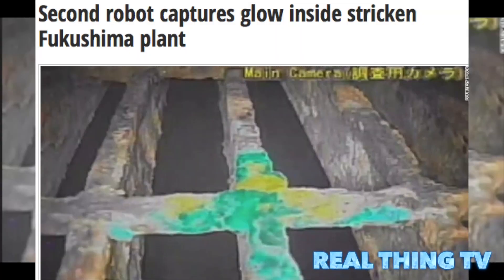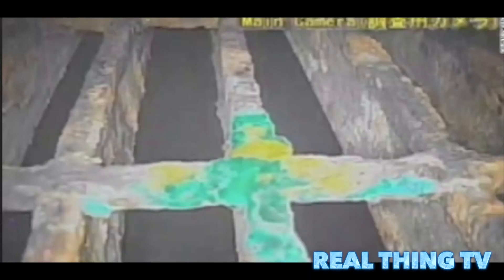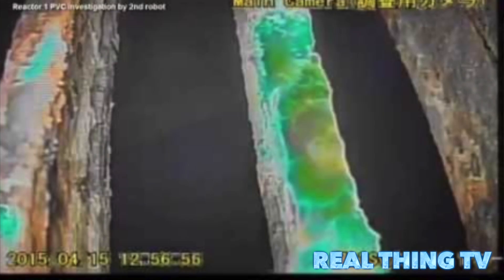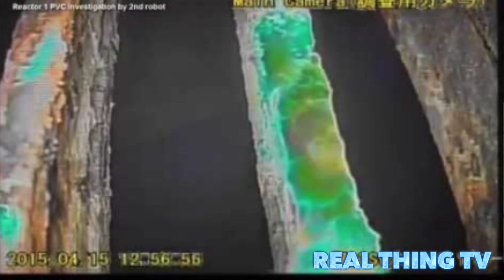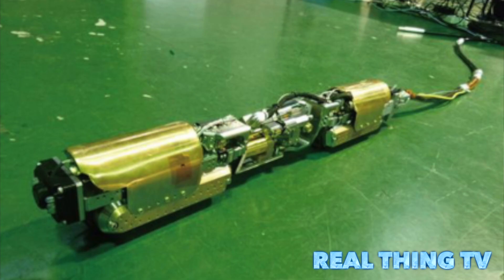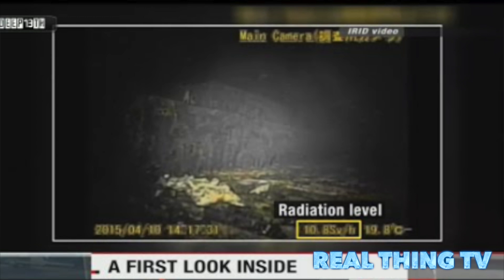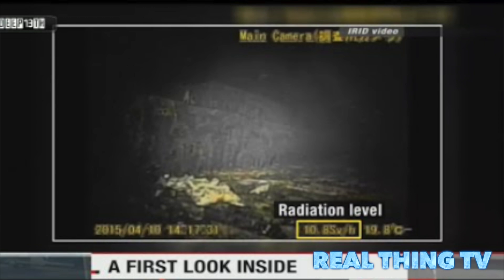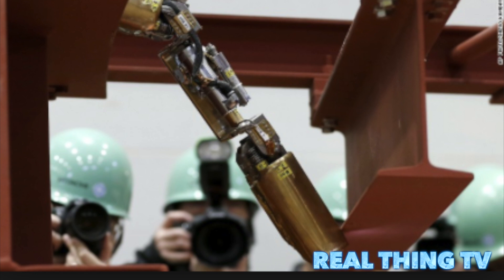Second robot captures glow inside stricken Fukushima plant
A second robotic probe sent into the crippled Fukushima nuclear plant has captured images of a strange green glow.

Tokyo Electric Power Company (TEPCO) deployed the second remote-controlled robot last week after the first one broke down.

The robot detected lower radiation levels and temperature than expected, an indicator that cooling systems were working effectively, according to a statement released by TEPCO.

New look inside Fukushima
New look inside Fukushima 01:08
PLAY VIDEO
"It is a great step forward towards the decommissioning work as we can earn necessary data for the next investigation," said Akira Ono, the chief of Fukushima Daiichi plant.

TEPCO said the yellow seen on the images seemed to suggest a discoloration of the grating, though the cause was unknown. It said the green glow could not be seen when filmed from other angles.

The shape-shifting robots were sent in to assess the damage in one of the reactors that suffered a meltdown after a devastating earthquake and tsunami in March 2011. TEPCO says the site's still too dangerous for workers to enter.

The first robot, which was sent in on April 10, stalled after moving about 10 meters, according to a statement released by TEPCO. A report and footage from the robot shows that a fallen object had blocked its path and left it stranded.

TEPCO decided to cut off the cable connected to the device on April 12 as it had already collected data on radiation levels in 14 of the 18 targeted locations, completing around two-thirds of the originally planned route.